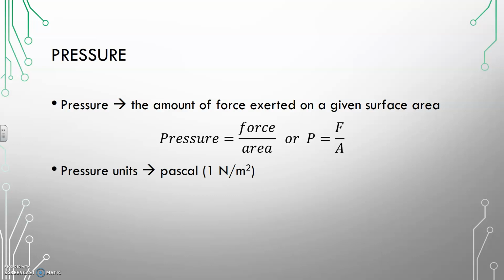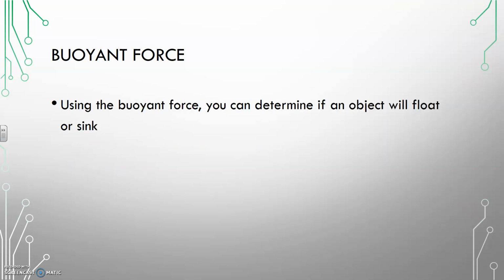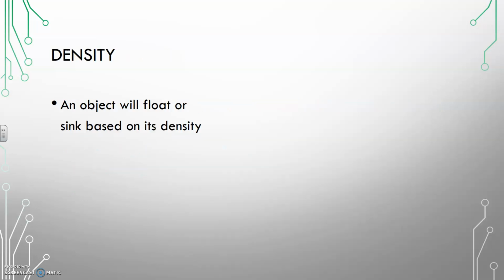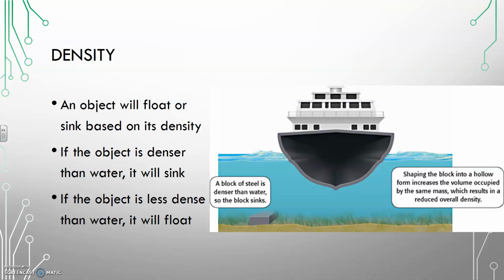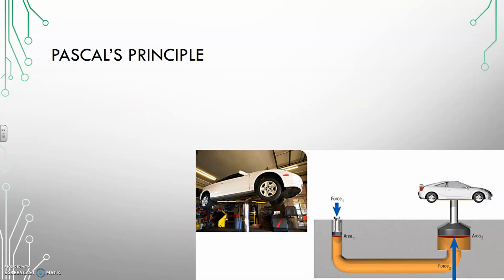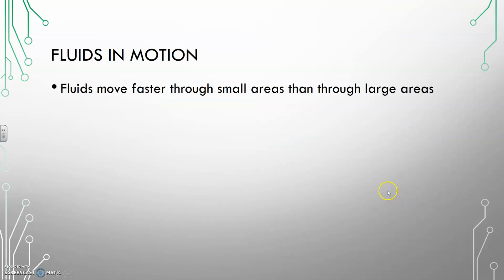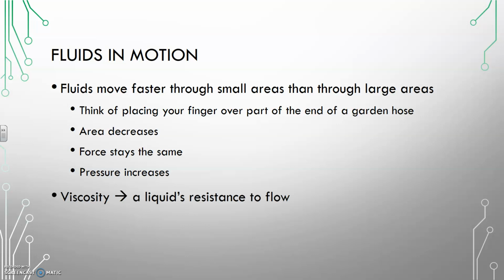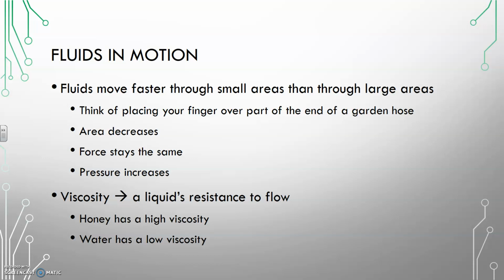Physical Science 3.3